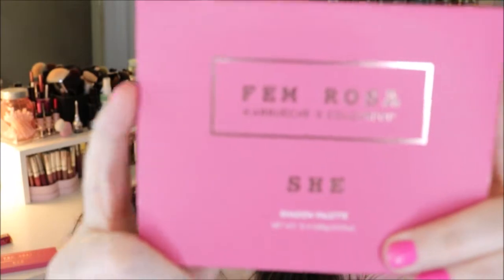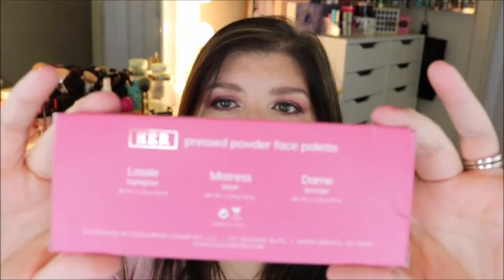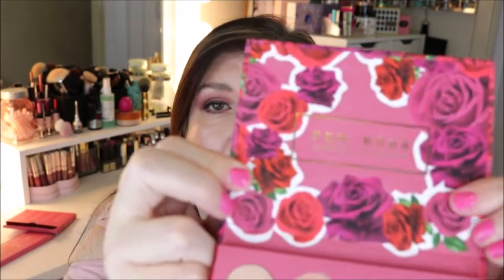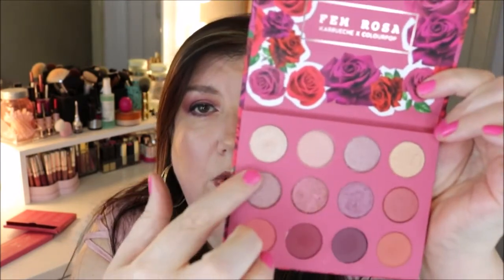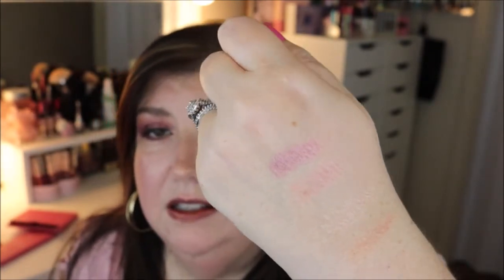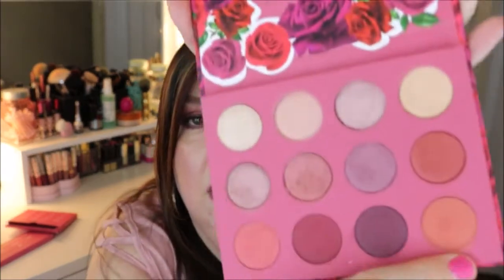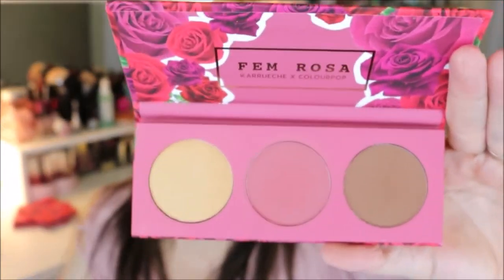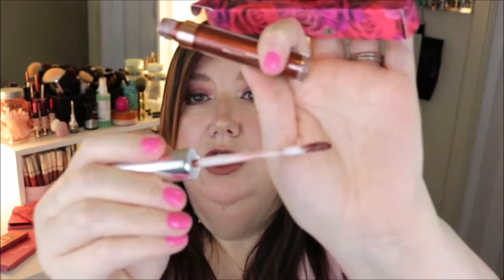Karrueche X Colourpop Fem Rosa She Palette Swatches | ONLY $16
Hi EVERYONE and welcome back! This video is about  the SHE Eyeshadow Palette from Colourpop! Includes a  Swatch Review of the eyeshadows   AND also their Matching Face Palette and Liquid Lipgloss! There are 12 eyeshadows for only $16, consisting of pinks, red, burgundy/plums, just gorgeous. Who doesn't love this Packaging too??? RIGHT???

▼▼▼FEATURED  PRODUCTS▼▼▼
Colourpop's KARRUECHE X COLOURPOP FEM ROSA SHE EYESHADOW and Face Palette
Colourpop's Liquid Lip Gloss

Don't Forget to join EBATES! Get Money Back just for shopping online:Use  My  link below and you will earn $10 on yourfirst purchase totaling $25 or More!

"Just a southern girl with a passion for makeup!"